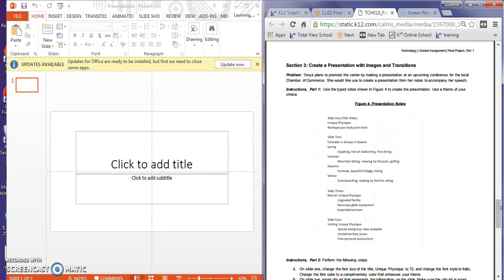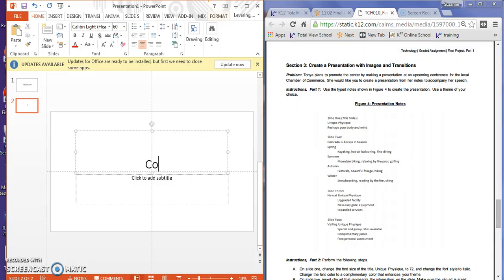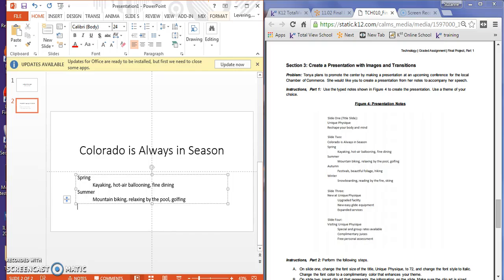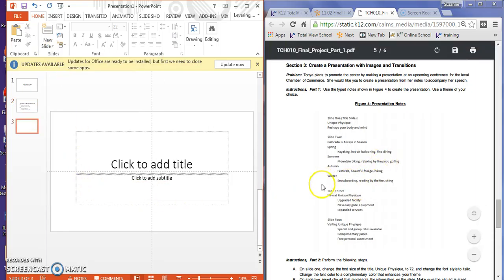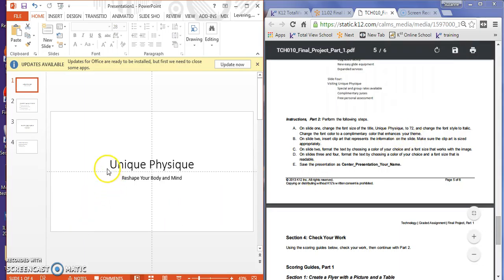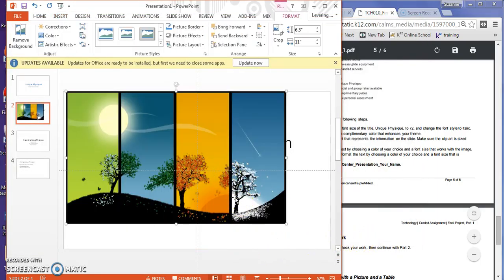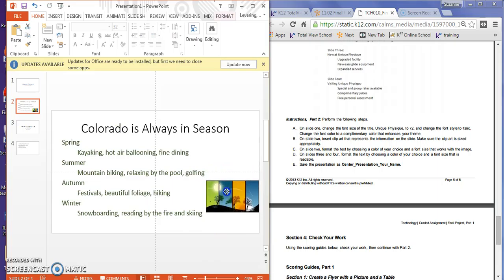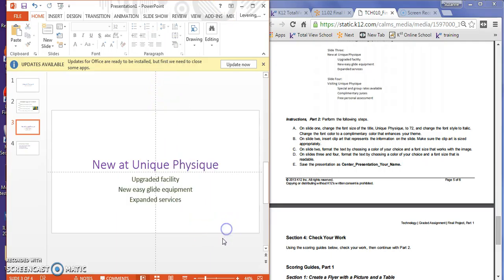11 02 Presentation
Unit 11.02 Part 3 Presentation